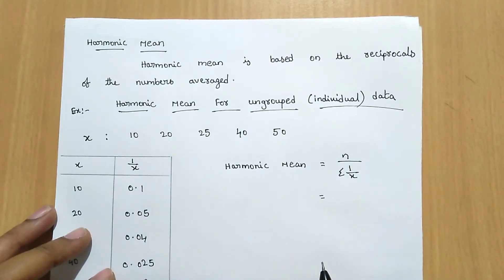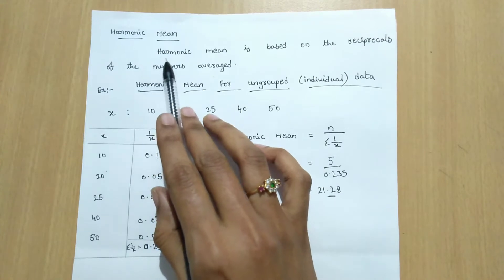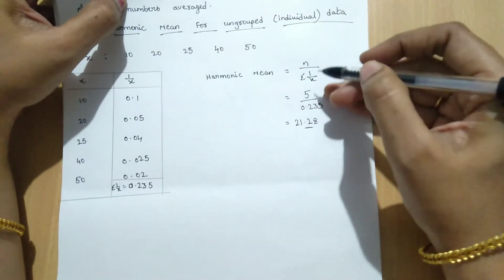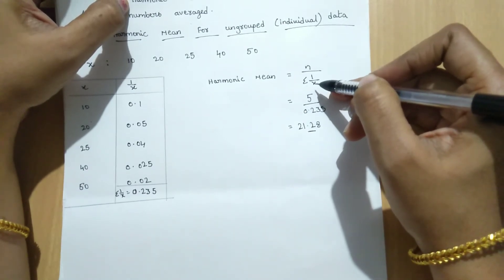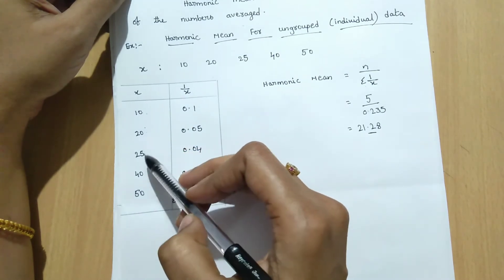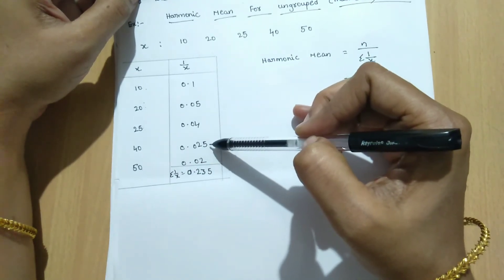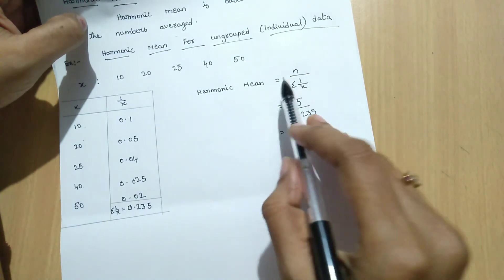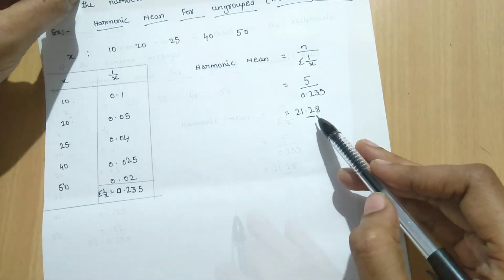How to calculate Harmonic Mean For ungrouped (individual) data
Harmonic mean#QT part10#individual data#how to calculate Harmonic Mean for ungrouped data#measure of central tendency Harmonic Mean#easy calculation#quantitative techniques for management#

In this video I have explained how to calculate Harmonic Mean For ungrouped (individual) data.